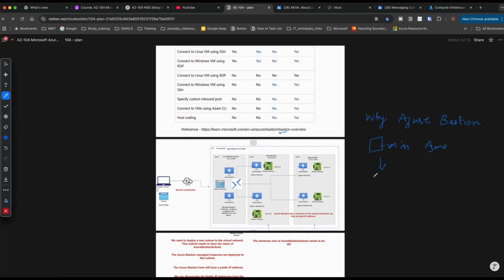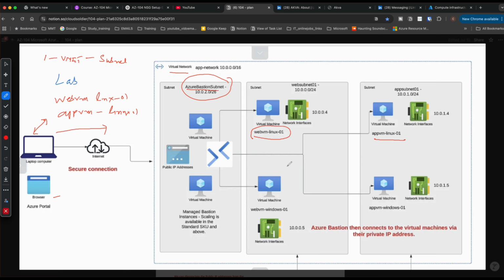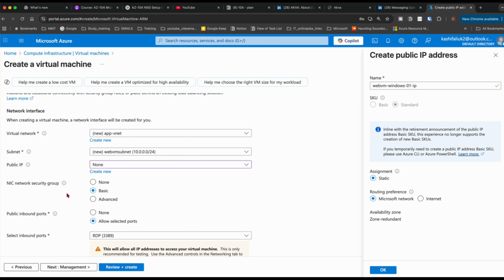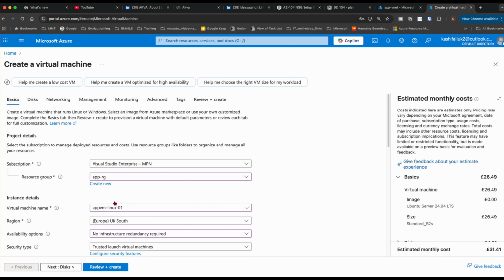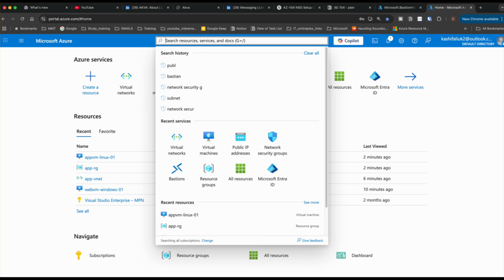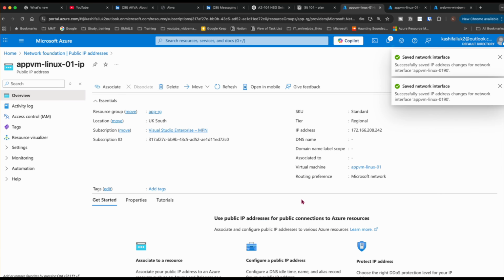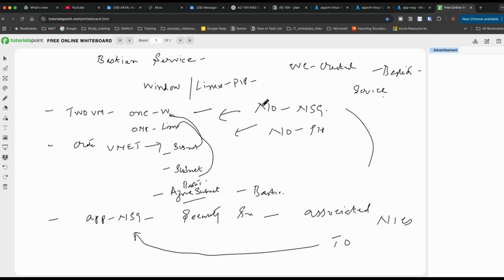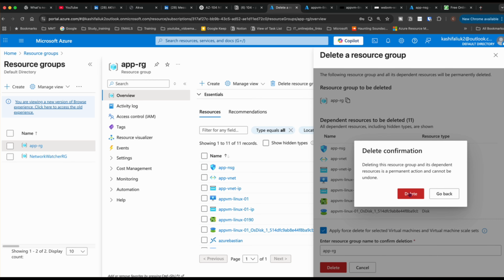Azure Bastion Explained | Secure VM Access Without Public IP | AZ-104 Must-Know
YouTube Channel Description:
🔐 Secure VM Access with Azure Bastion
Learn how to connect to your Windows and Linux VMs without exposing them to the public internet using Azure Bastion. In this video, I’ll guide you through creating the required subnet, deploying Bastion, removing public IPs from your VMs, and connecting directly through the Azure portal. No custom NSG rules needed—unless you attach an NSG to the Bastion subnet. Stay secure and streamline your access